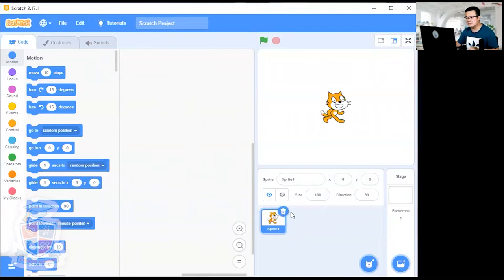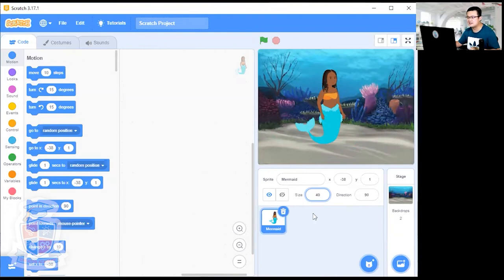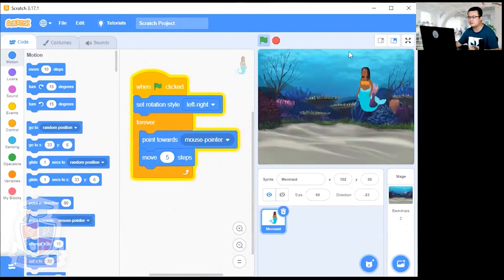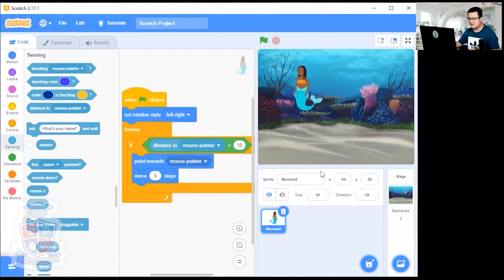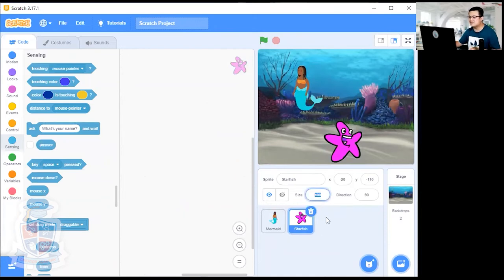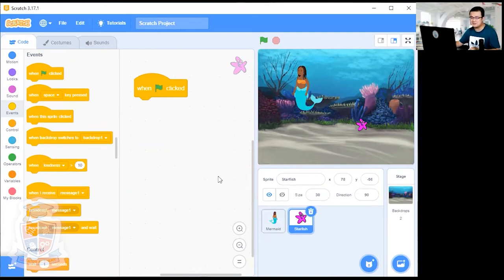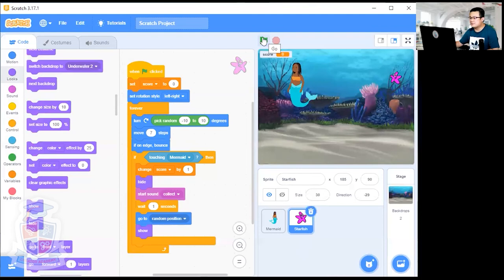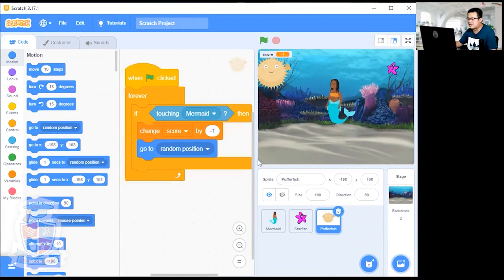Scratch Coding Tutorial: Mermaid Game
Learn to code with this Scratch 3 tutorial for kids!

Watch this step-by-step tutorial on creating an action-packed mermaid game.

You can still do the same lesson using the online version of Scratch!